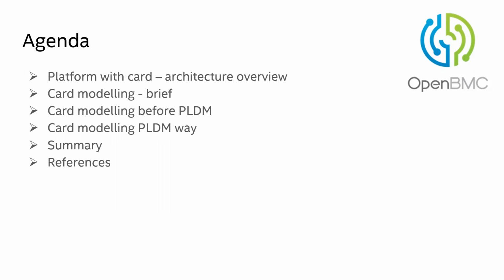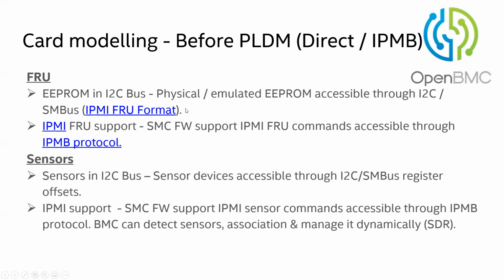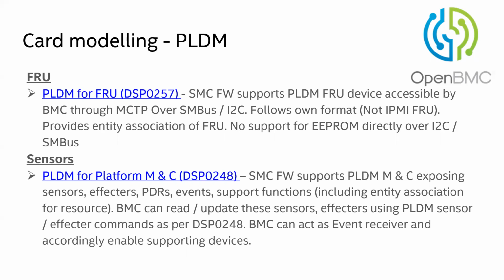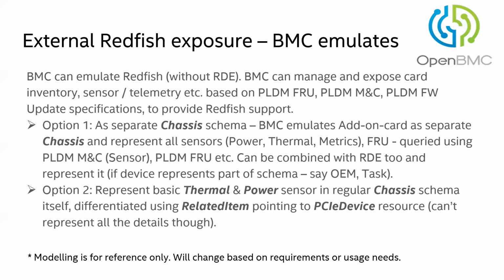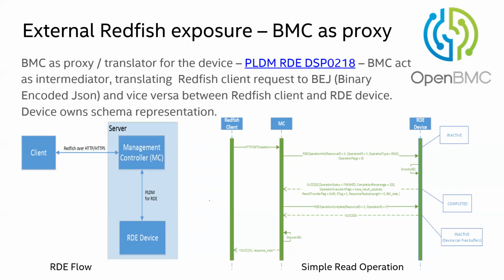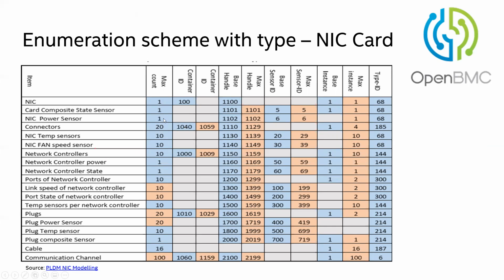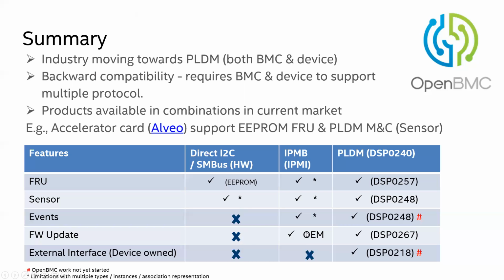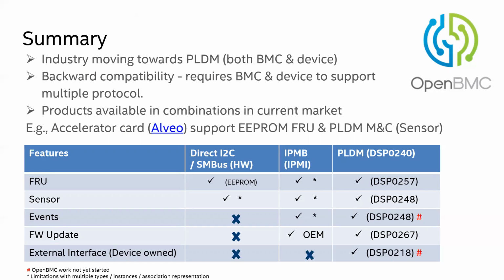Add-On-Card Modeling-PLDM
This session describes various ways of modeling an Add-On-Card with a Satellite Management Controller using PLDM in OpenBMC.